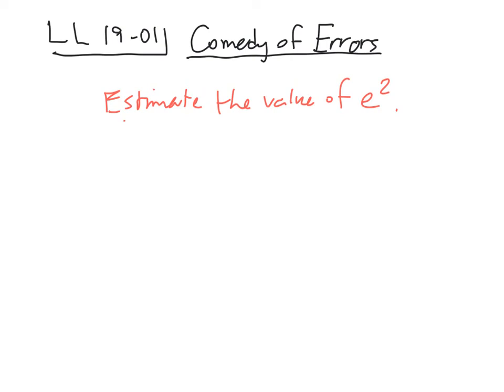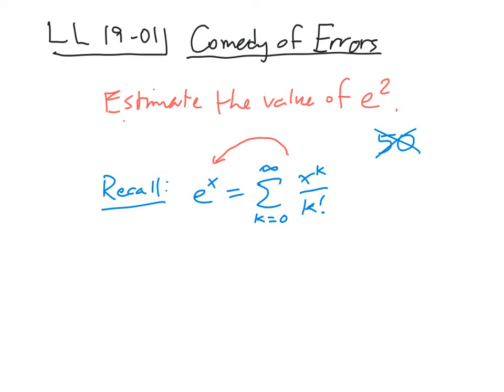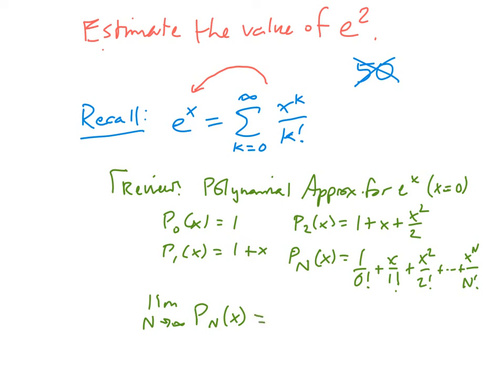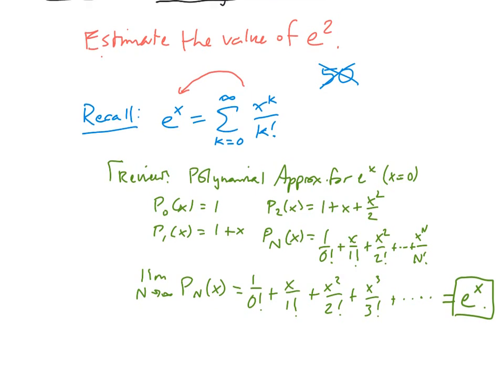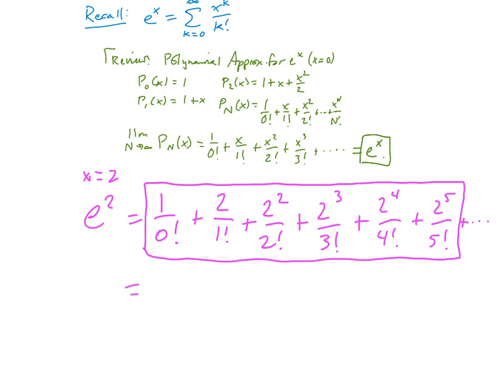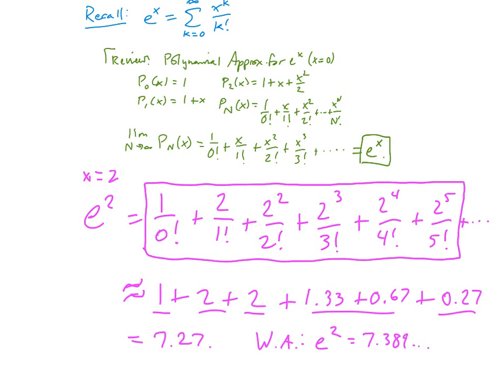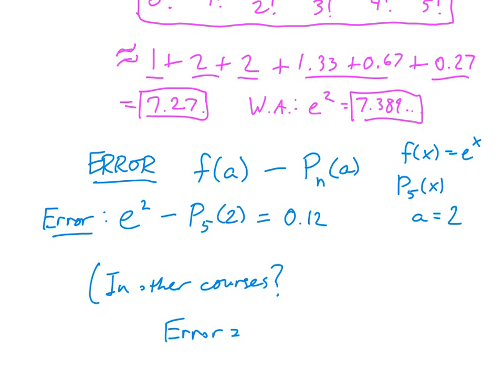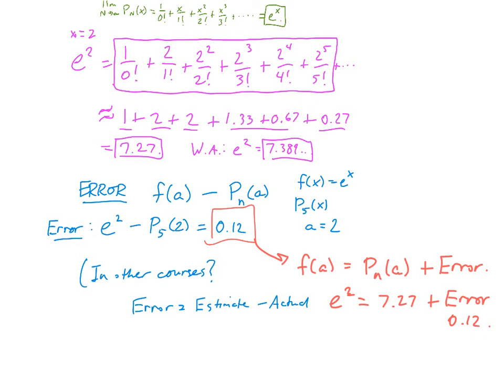LL 19-01 Comedy Of Errors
In which I try to address a nagging epistemological gap...